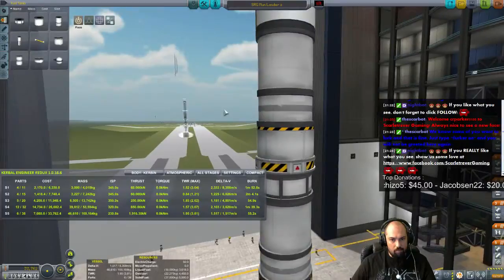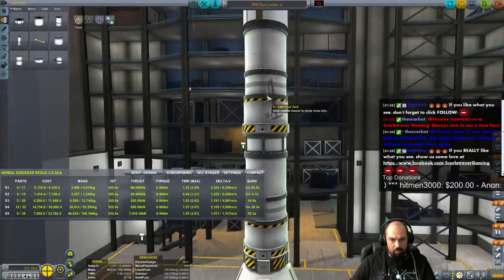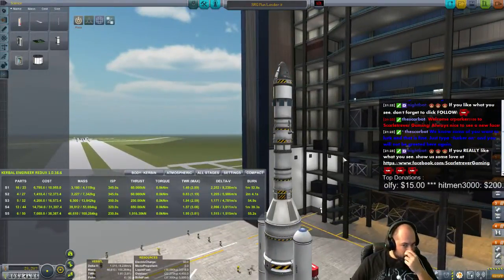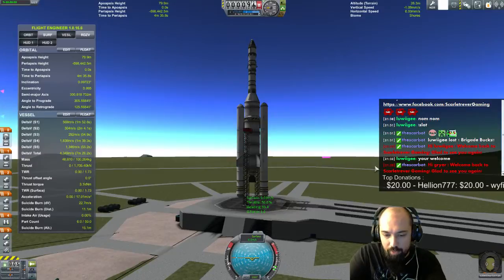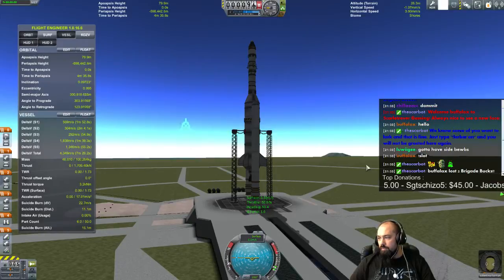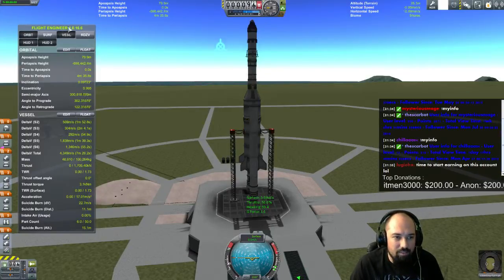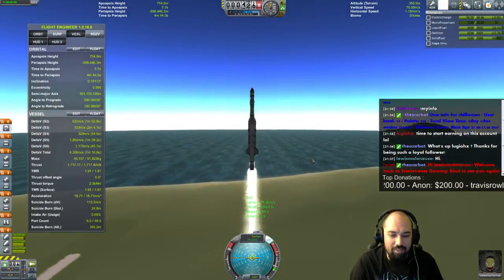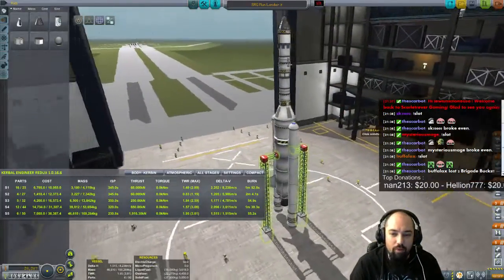May 28th 2015 Full Stream (Part 3)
Now in Beard-O-Vision!!